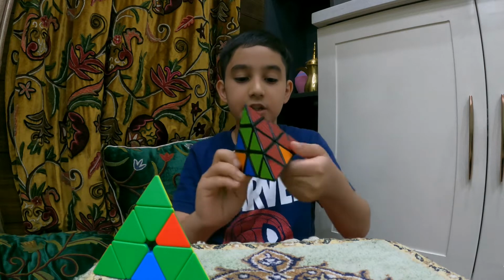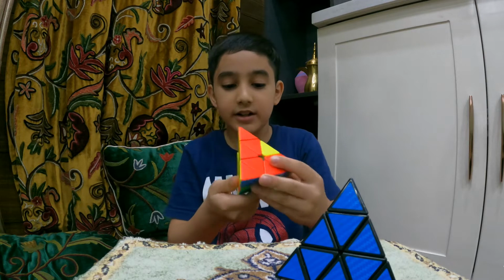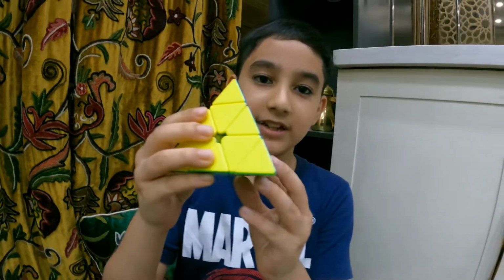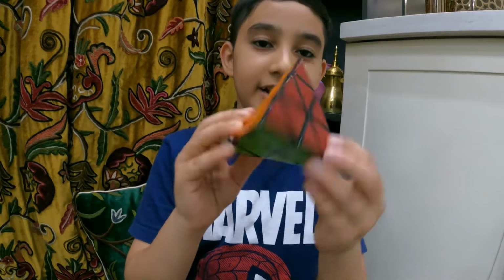SOLVING 2 PYRAMINX CUBE | Never give up